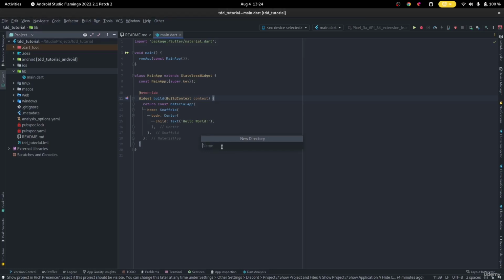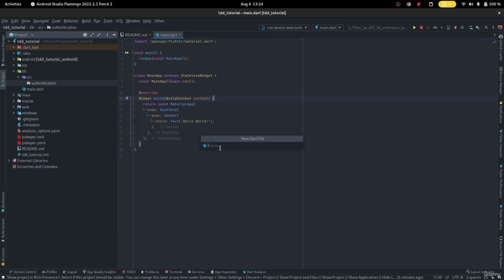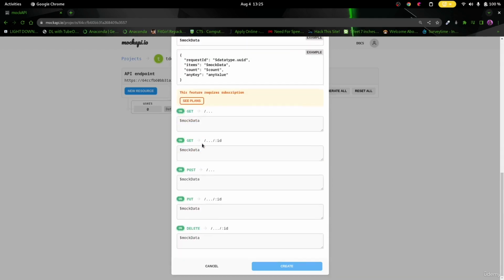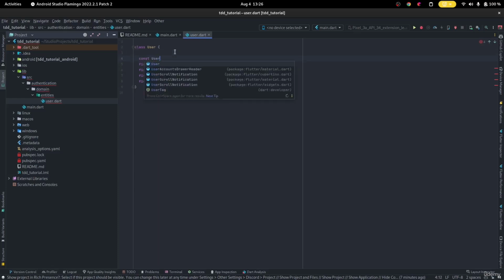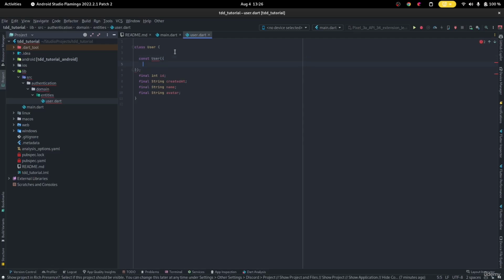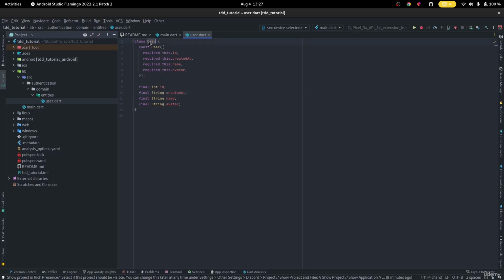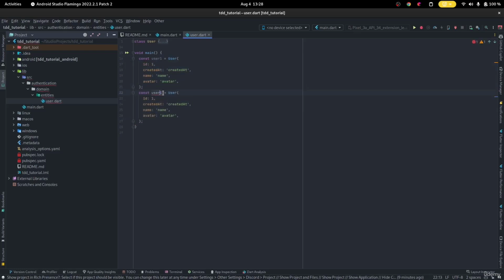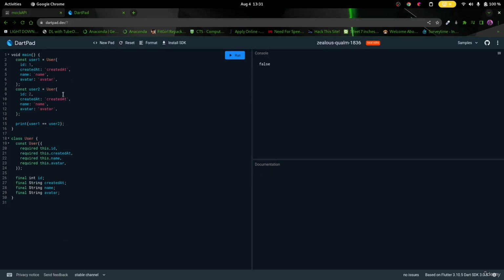2 Create user entity